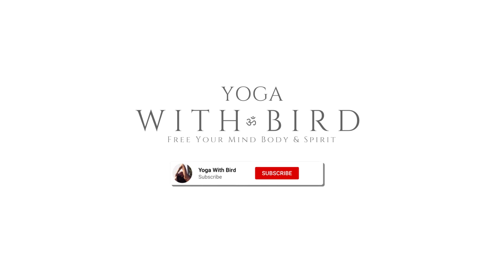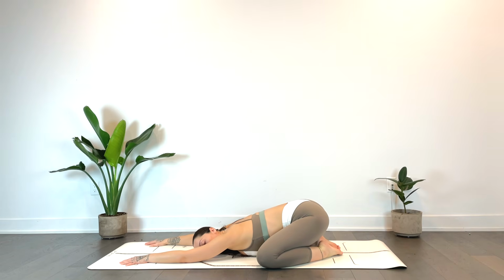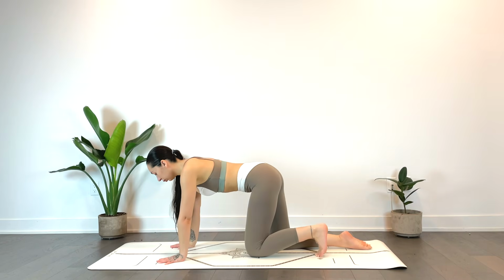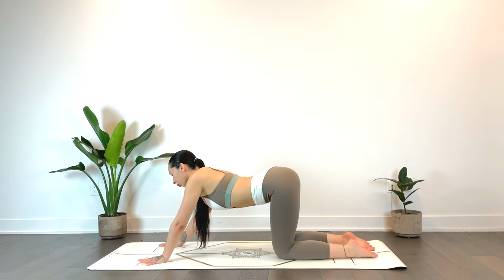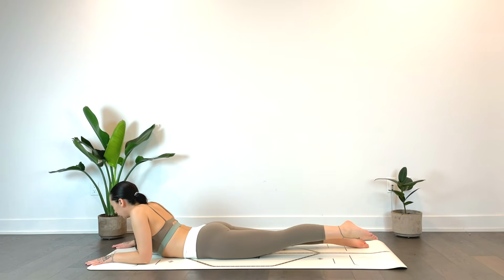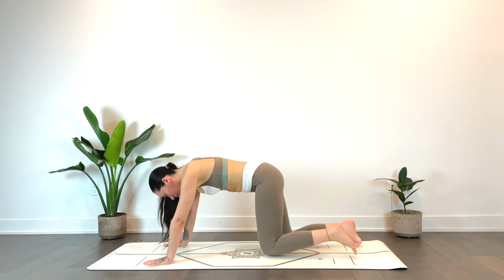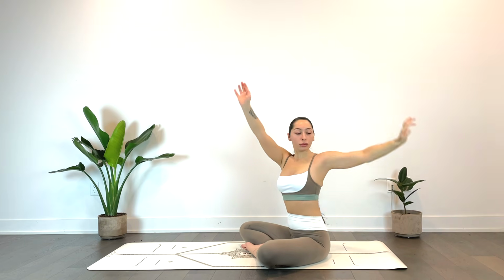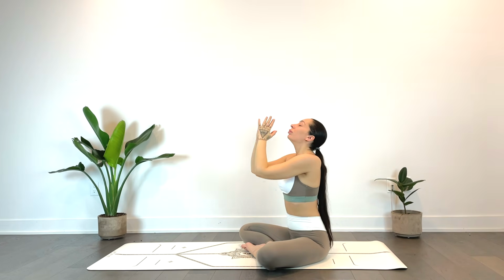5 Min Gentle Yoga for Relaxation (Beginner Friendly Yoga)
This is a beginner friendly 5 minute yoga class for those who need a quick break throughout the day to recharge or calm the mind.

Do this class anytime of the day to calm the mental chatter or to help stretch out and release physical tension.

Whether you are a beginner yogi or intermediate practitioner, this class is gentle enough for all to experience a low impact yoga routine anytime they need to find mind and body relaxation and restoration.

✨ Titika sent me their beautiful Terrene set to wear in my video.
You can find this set along with many other beautiful pieces

 & support.

You agree to work according to your own limitations and take full responsibility for your own safety and well-being. By participating in this activity you agree to listen to your body at all times and never do anything that causes pain. You acknowledge that participation in this activity exposes you to a possible risk of personal injury. You are fully aware of this risk and hereby release Yoga With Bird aka Francine Cipollone from any and all liability, negligence, or other claims, arising from, or in any way connected, with your participation in this activity.